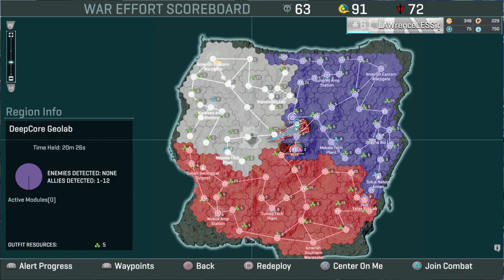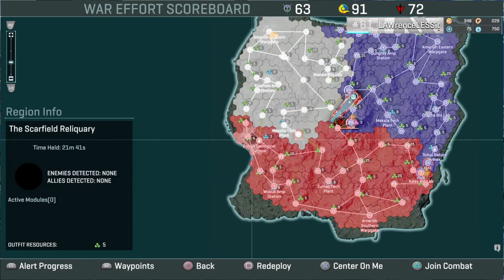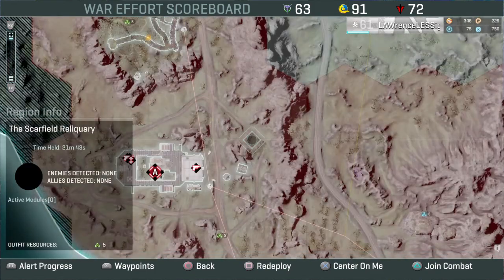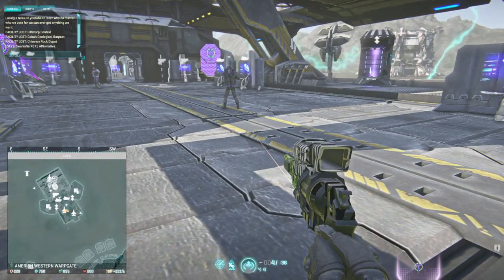psychopaths are not killers, no only those guys abused as children or killed, no stranger to violenc